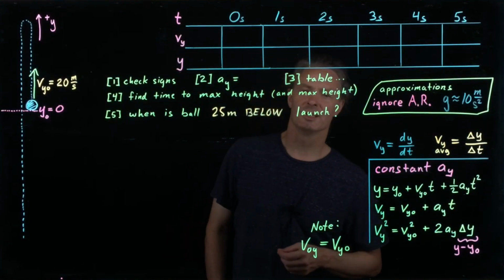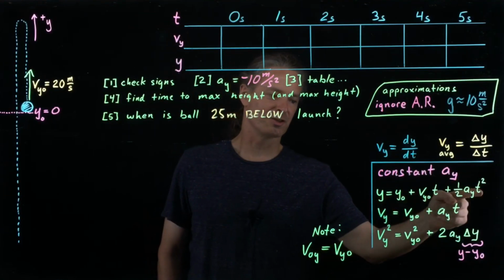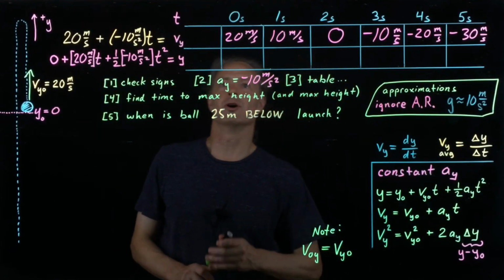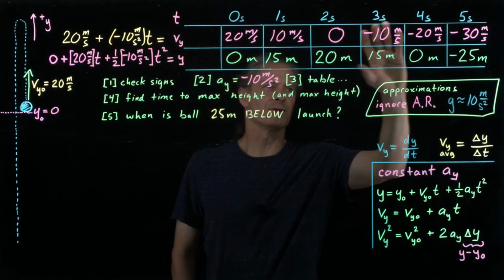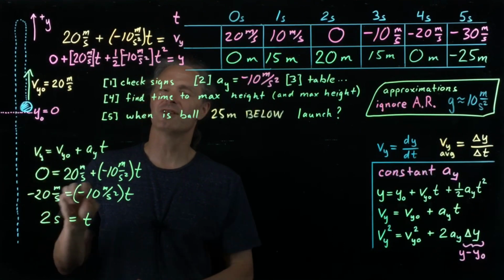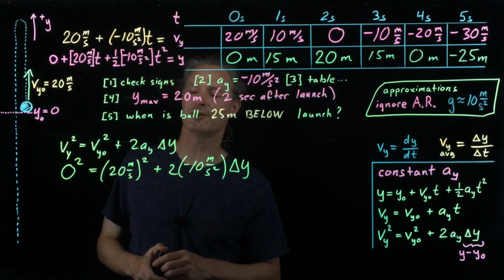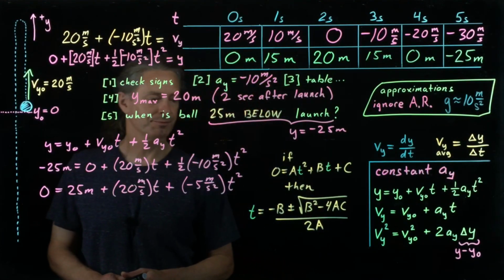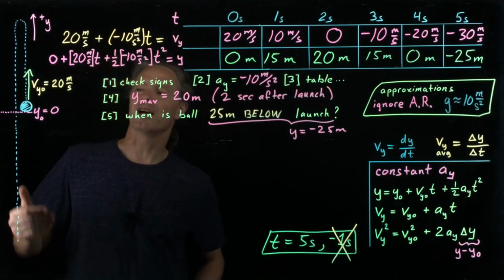Free fall (multi-part example)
Comprehensive 1-D free fall example problem.  Parts 1,2,3 (culminating in position and velocity at t = 1,2,3,4,5 sec.) begins at 2:35.  Part 4 (find max height and time to max height) begins at 14:05.  Part 5 (when is thrown object 25 meters below launch point?) begins at 22:29.  Alternate solutions for parts 4 and 5 are also presented.  Air resistance is ignored.  10 m/s/s is used for g, to streamline the calculations.